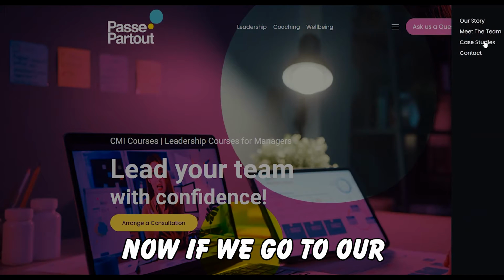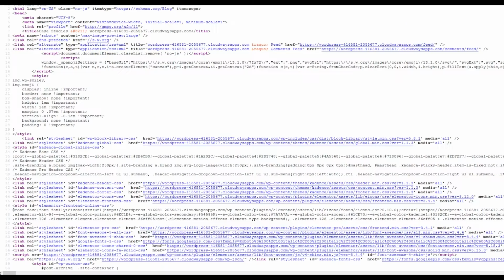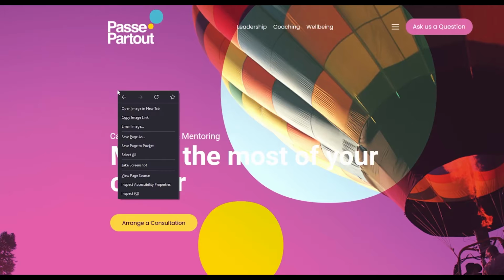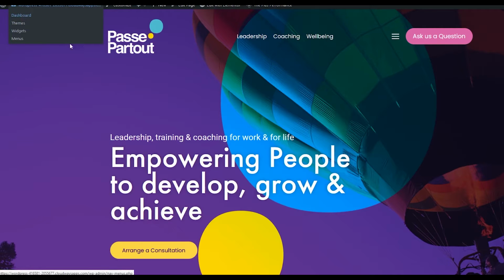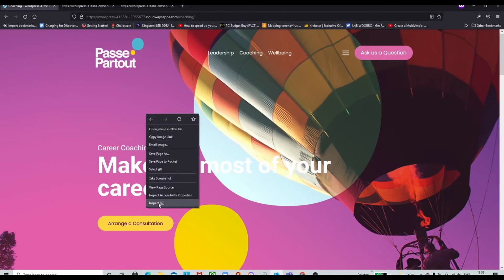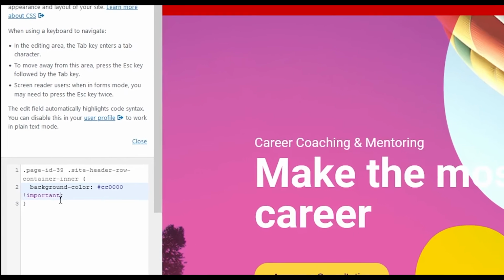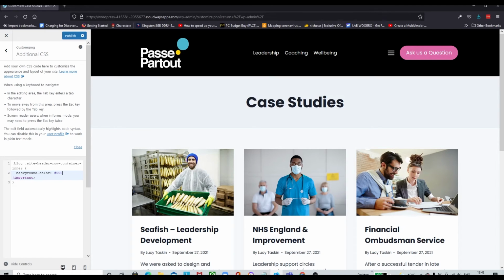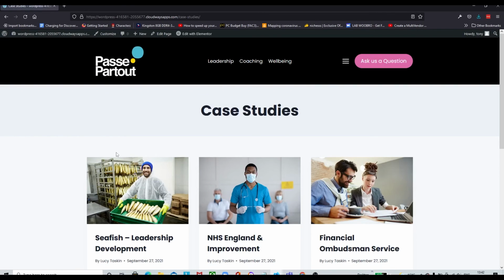How to Apply CSS To a Single Element ONLY! (WordPress)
Make sure if you have any questions, you comment them all down below! And if there's any video idea that interests you, do let me know, as I'll try my best to upload it ASAP.